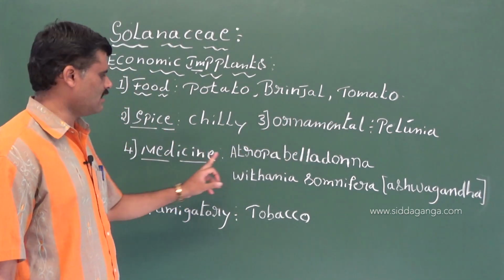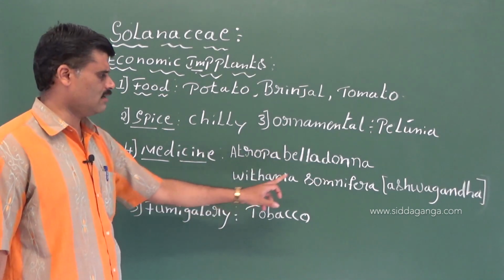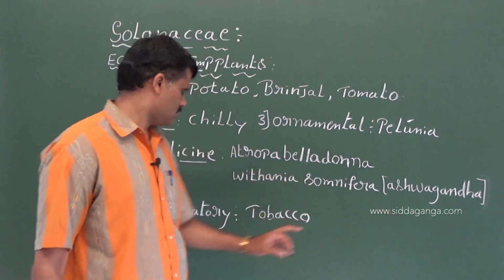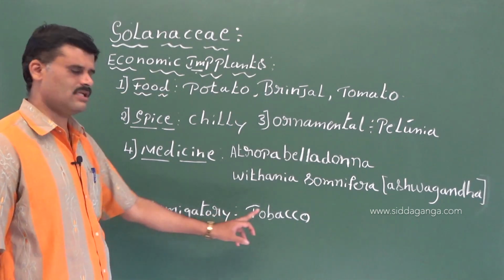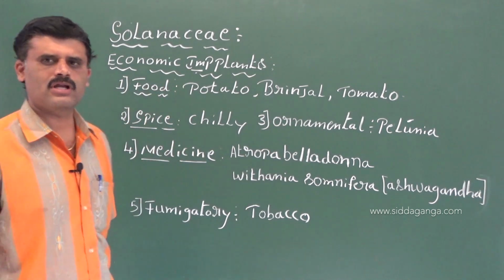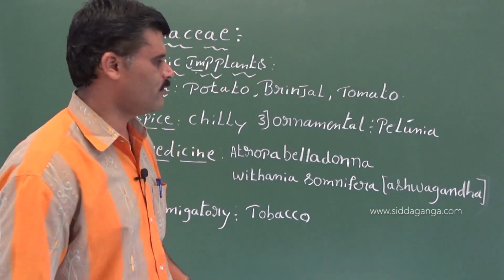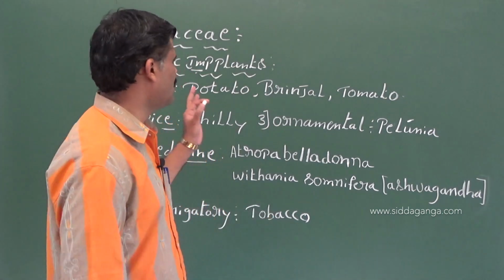1 PUC - BIOLOGY - MORPHOLOGY OF FLOWERING PLANTS - PART 15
Siddaganga PUC BIOLOGY BY LK SIR